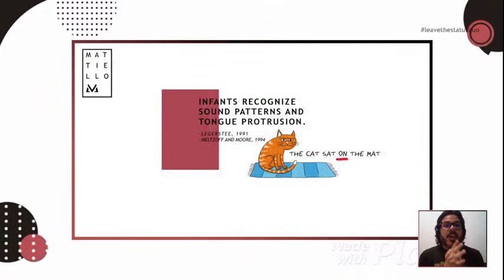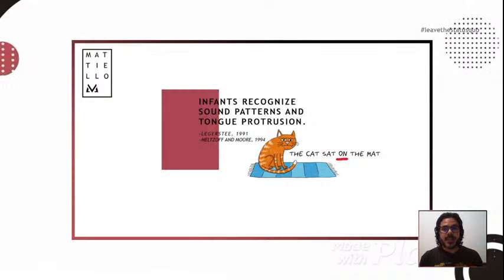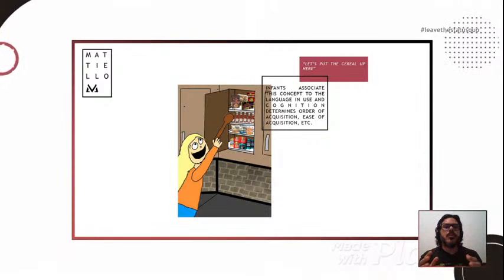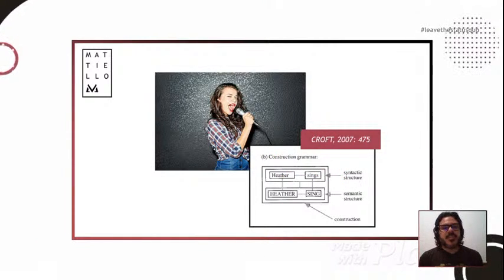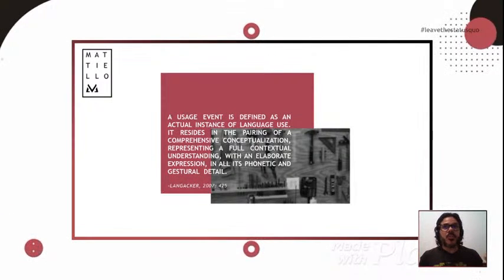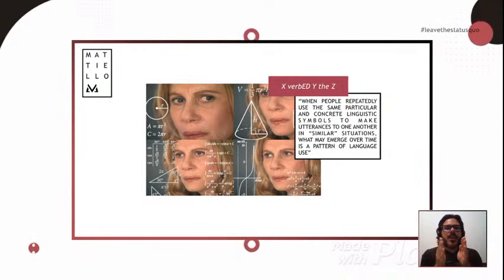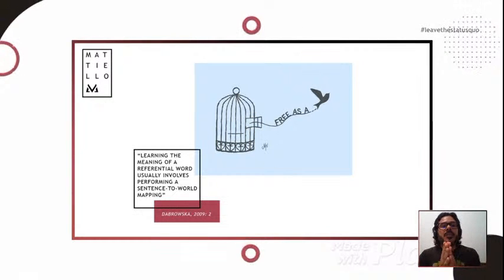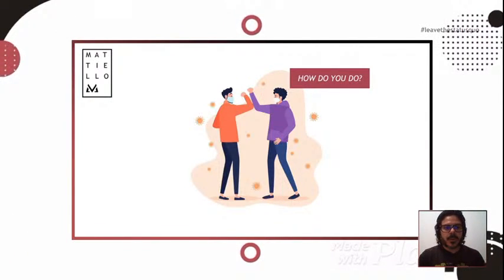Crossing The T's #2: "Why not teach grammar"